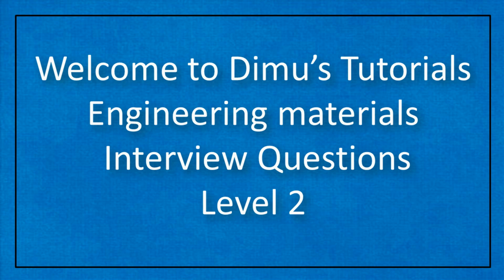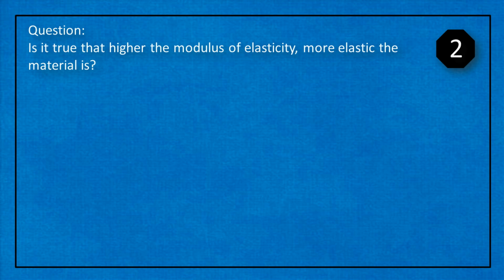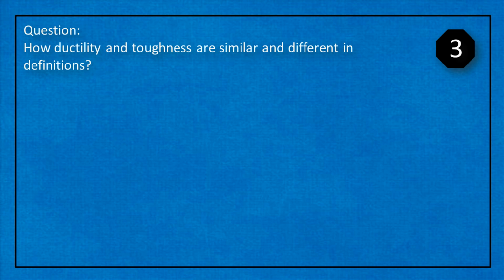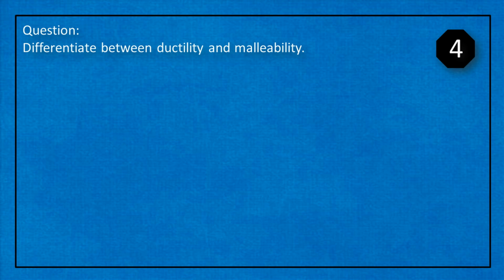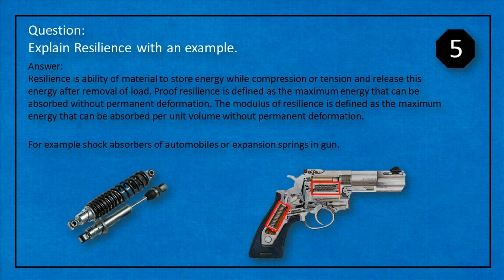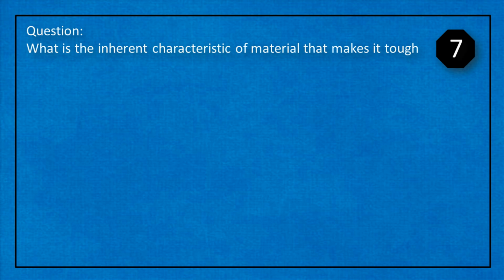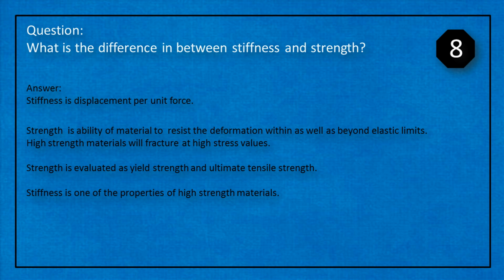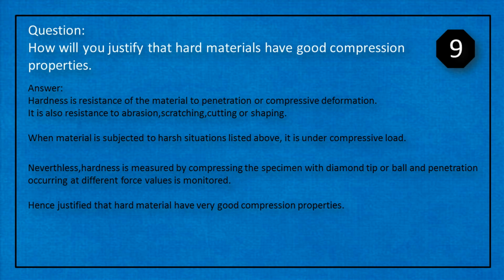Strength Of Materials - Mechanical engineering interview questions,dimu's tutorials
Prepare for interview on mechanical engineering - materials and their properties
How will you justify that steel is more elastic than rubber.
Is it true that higher the modulus of elasticity, more elastic the material is?
How ductility and toughness are similar and different in definitions?
Differentiate between ductility and malleability.
Explain Resilience with an example.
What is case hardening and where is it needed?
What is the inherent characteristic of material that makes it tough
What is the difference in between stiffness and strength?
How will you justify that hard materials have good compression properties.